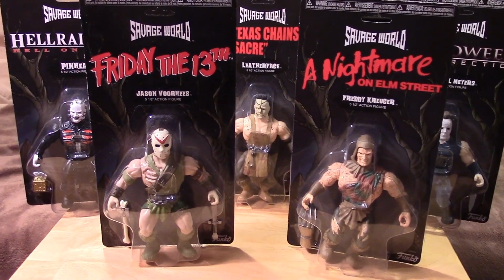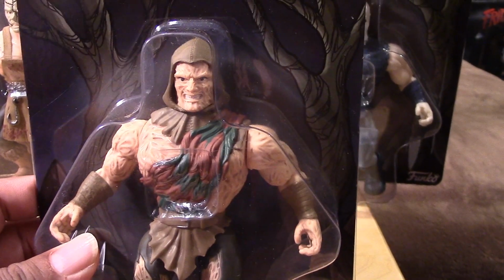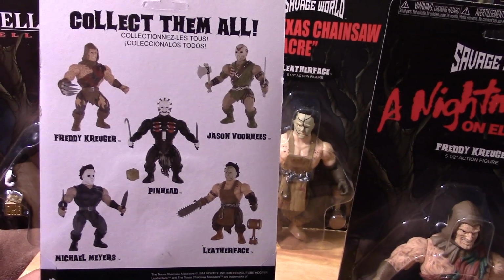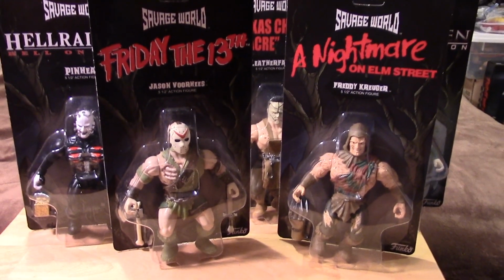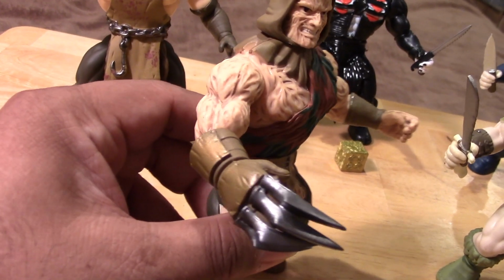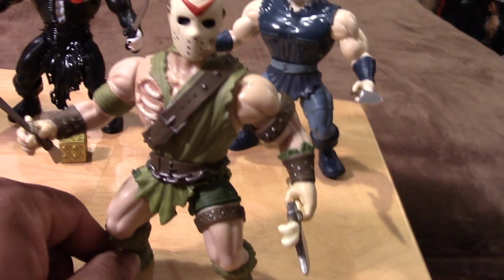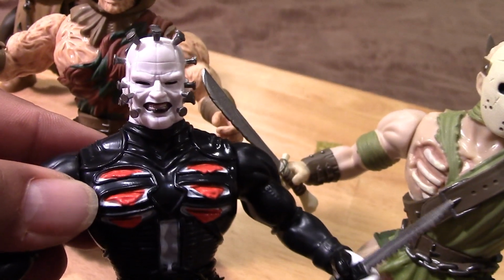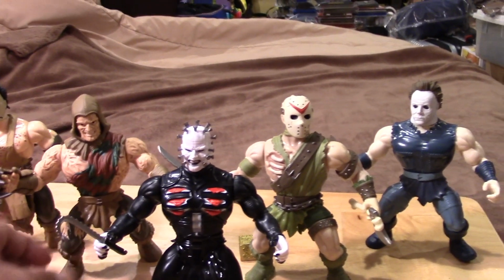Funko SAVAGE WORLD HORROR FREDDY KRUEGER,JASON VOORHEES,MICHAEL MYERS,PINHEAD,LEATHERFACE figures!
Nov 23 2018 - Here is my review and unboxing of the Funko SAVAGE WORLD HORROR series of figures which include FREDDY KRUEGER from Nightmare on Elm Street, JASON VOORHEES from Friday the 13th, MICHAEL MYERS from Halloween, PINHEAD from Hellraiser, and LEATHERFACE from a Texas Chainsaw Massacre.